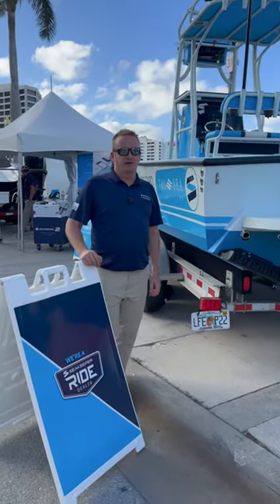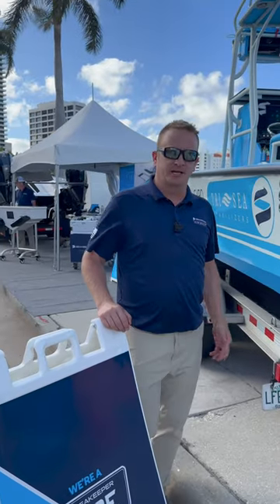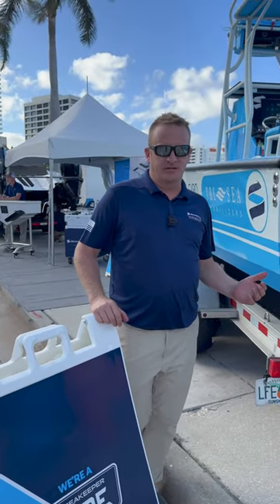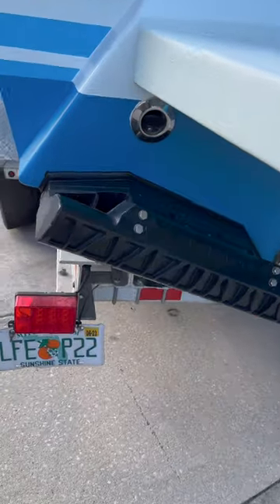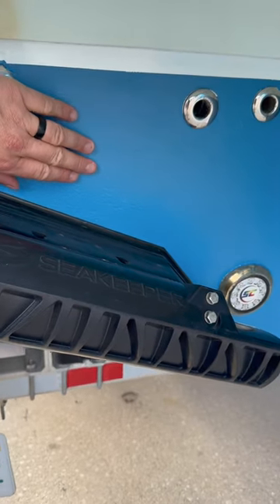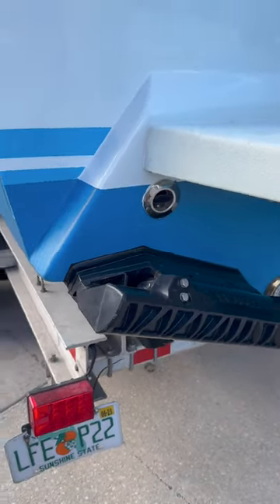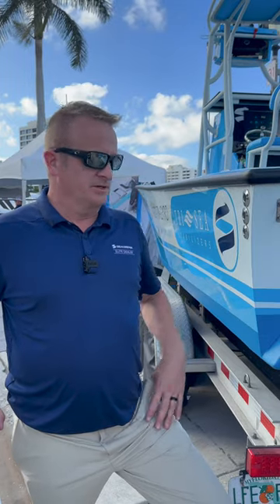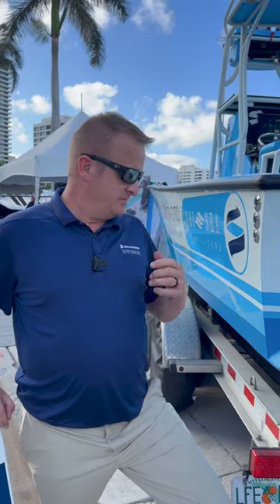Can my Existing Trim Tabs be replaced with a Seakeeper Ride System?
Transition from your old trim tabs to the new Seakeeper Ride System seamlessly.  Any trim tab can be removed and replaced for the new Ride System from Seakeeper.  Watch Tim explain the process in this video.